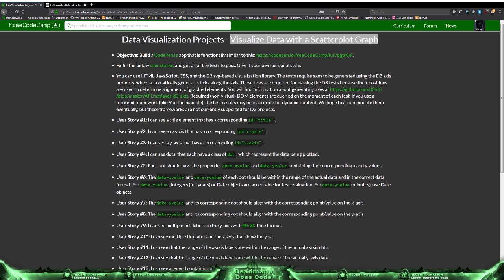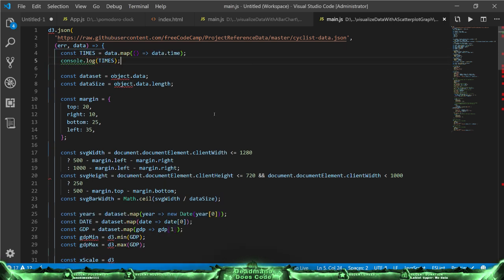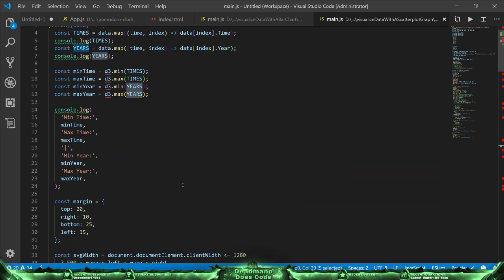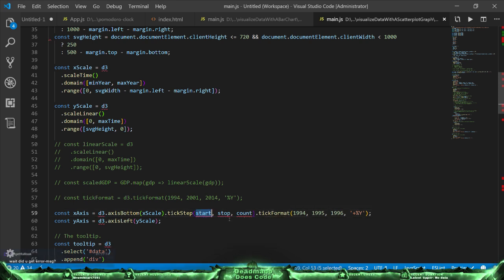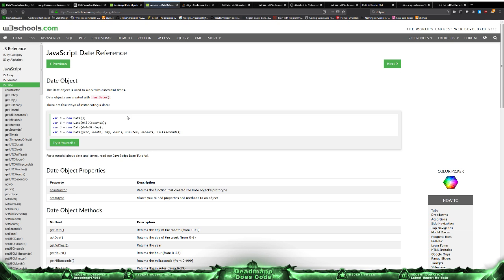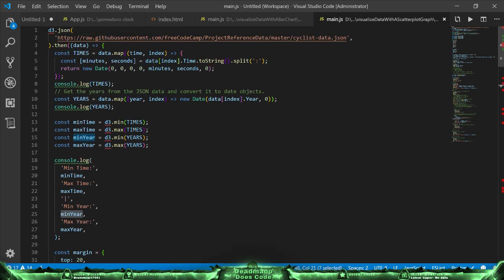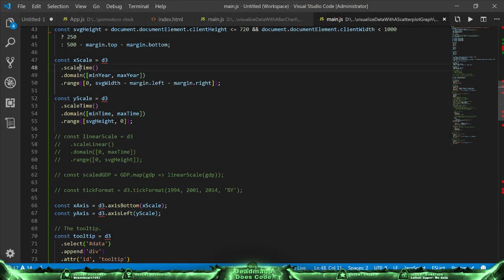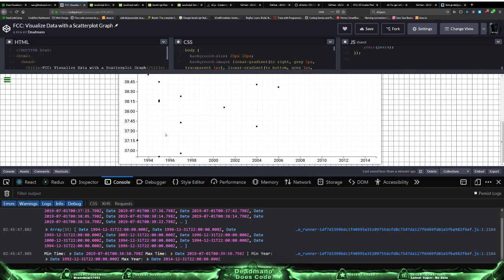100DaysOfCode Day 91/100 - Visualize Data with a Scatterplot Graph #1